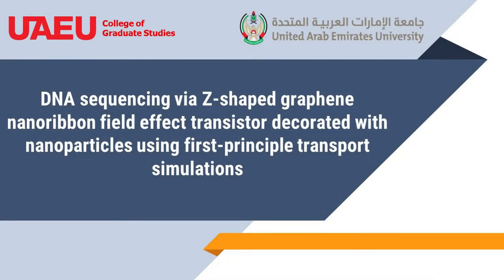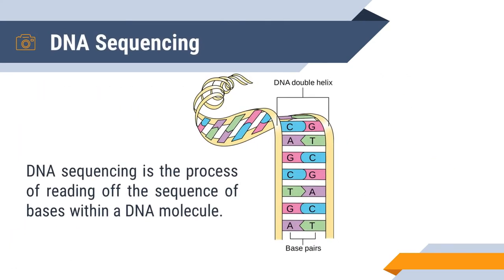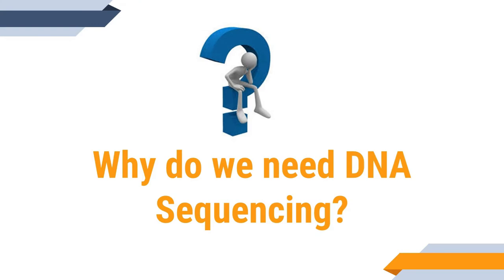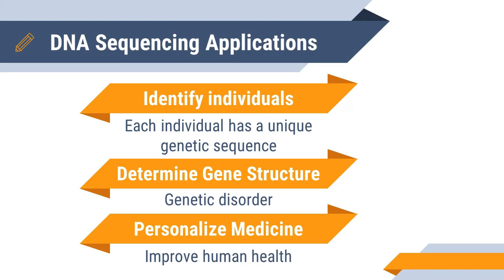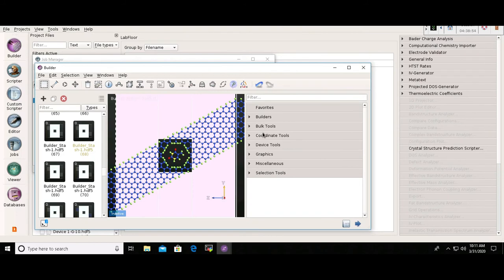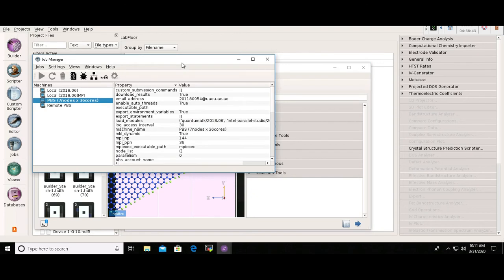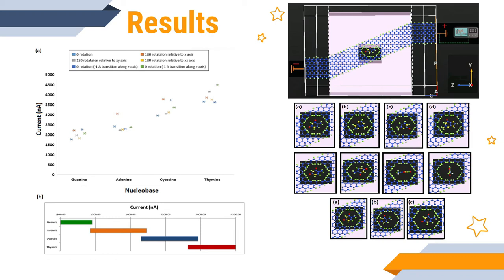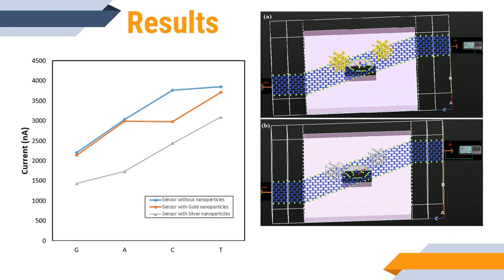DNA sequencing via Z-shaped graphene nano ribbon field effect transistor decorated with...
Video abstract for the article'DNA sequencing via Z-shaped graphene nano ribbon field effect transistor decorated with nanoparticles using first-principle transport simulations' by Asma Wasfi, Falah Awwad and Ahmad I Ayesh (Asma Wasfi et al 2020 New J. Phys. 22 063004)